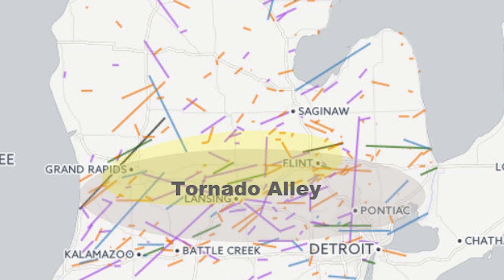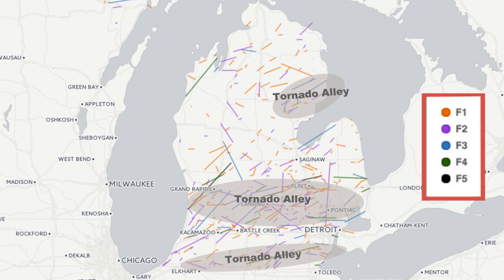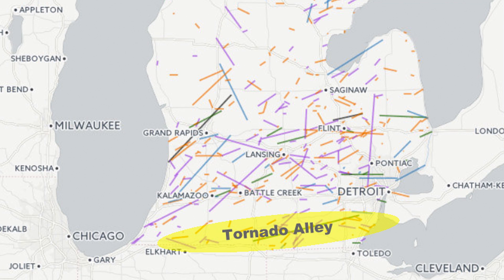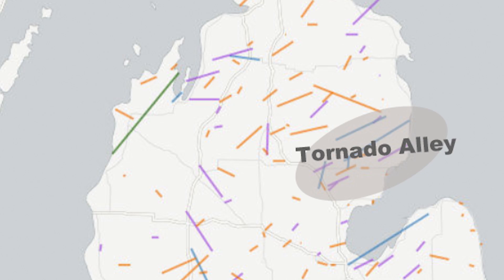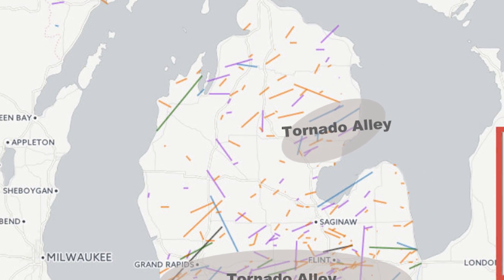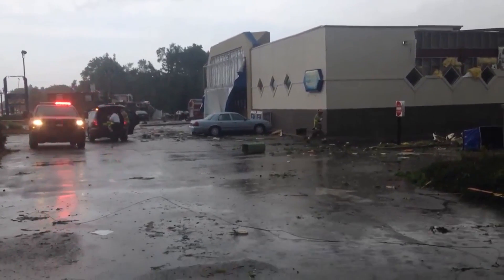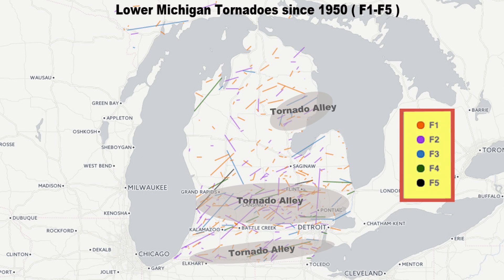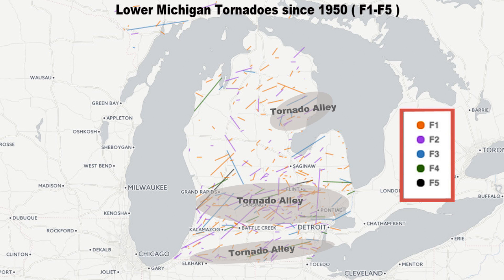Michigan's Tornado Alley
Mlive's Meteorologist Mark Torregrossa discusses Michigan's Tornado Alleys.